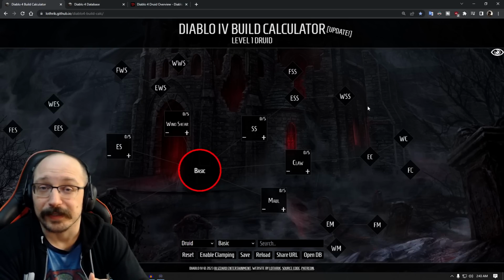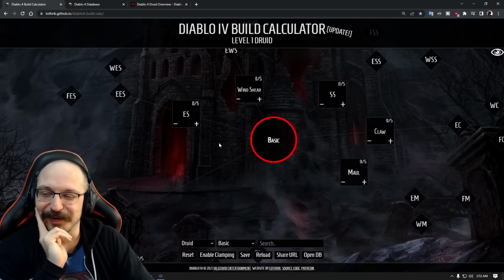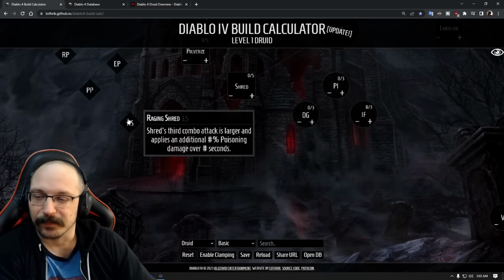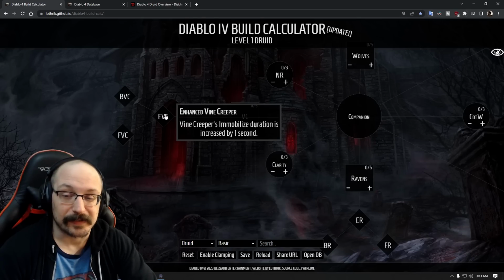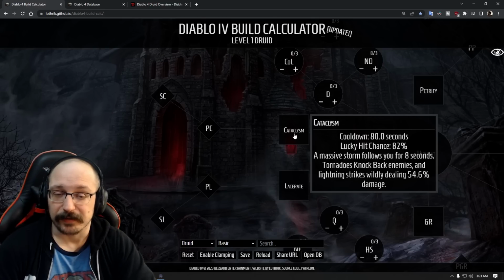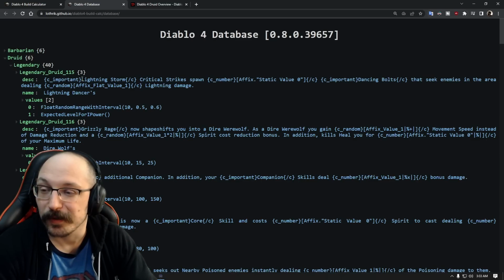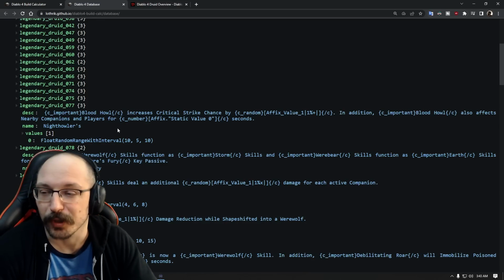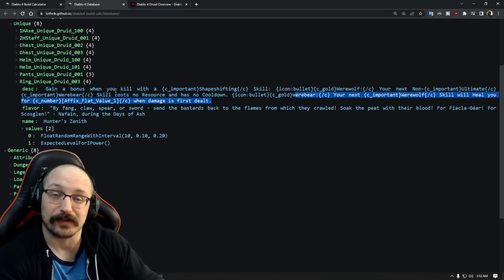Everything we know about D4's Druid | Diablo IV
Going over all of the information that we have about Diablo 4's Druid class. Includes datamined 'spoiler' info including legendary aspects, passive skill tree, and the Spirit Boons.

00:00 - Intro/Overview
00:56 - What Archetypes are there?
00:60 - Spirit Boons (Class
10:29 - Basic Skills breakdown
15:04 - Core Skills
21:56 - Defensive Skills
27:02 - Companion Skills
31:47 - Wrath Skills
40:17 - Ultimates
47:20 - Paragon boards
50:30 - Legendary Codex